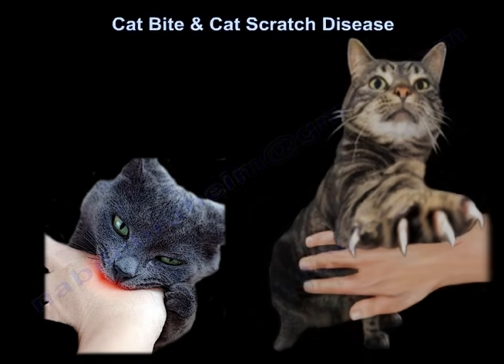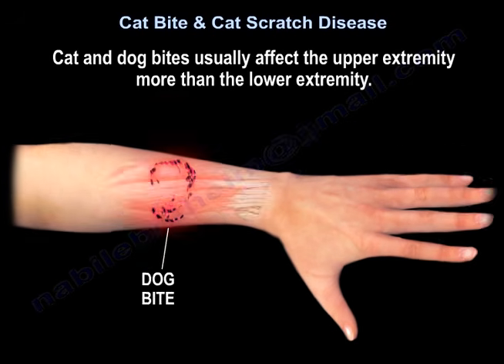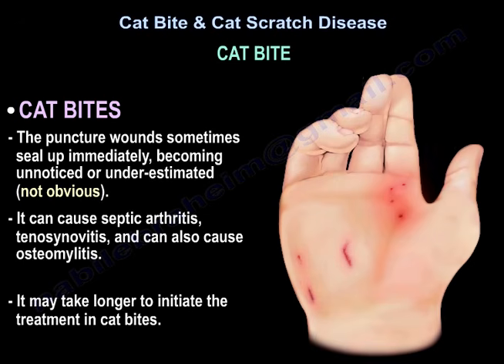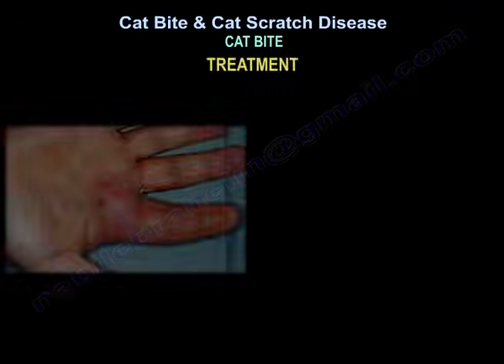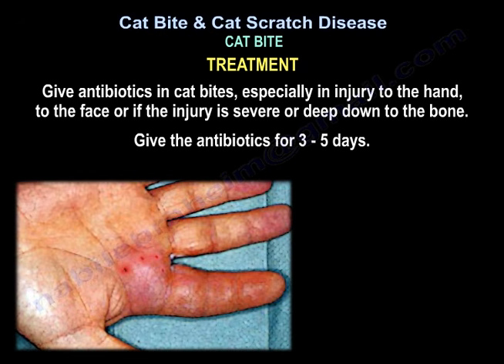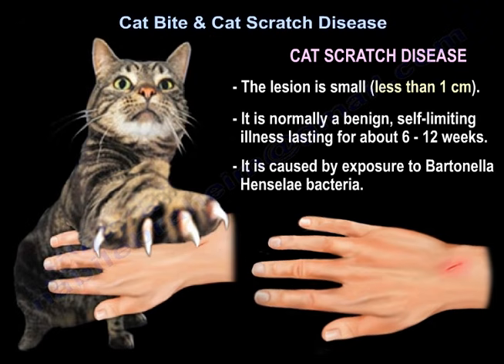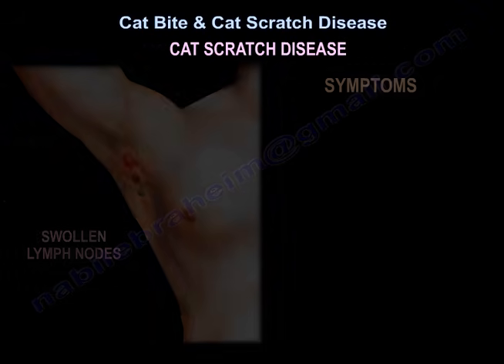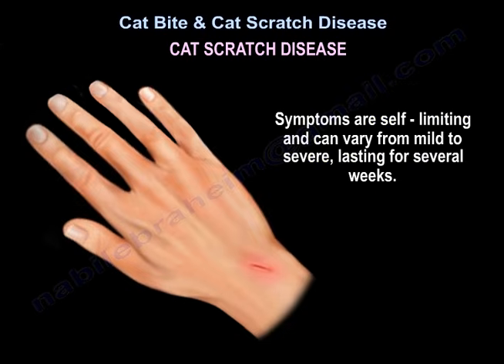Cat Bite & Cat Scratch Disease - Everything You Need To Know - Dr. Nabil Ebraheim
Dr. Ebraheim’s educational animated video describes the conditions of cat bite and cat scratch fever.

Both cat bite and cat scratch disease are caused by cats, but they are two different entities. Cat bites will  cause infection in about 30% - 50% of cases. Dog bites will cause infection in about 2% - 5% of cases. There are more dog bites than cat bites, or even human bites. Females are bitten more by cats. Males are bitten more by dogs. Animal bites are common in children. Cat and dog bites usually affect the upper extremity more than the lower extremity. There is always a delayed presentation. Usually the injury and the care is underestimated. Dog bites usually cause structural damage.
CAT BITES
- Higher rate of infection more than dog bites.
- The cat has small, sharp (needle like) teeth that can puncture and cause deep wounds that can penetrate the bones, the joints and the tendon sheath, especially the flexor tendon sheath.
- The puncture wounds sometimes seal up immediately, becoming unnoticed or under-estimated    (not obvious).
- It can cause septic arthritis, tenosynovitis, and can also cause osteomylitis.
- It may take longer to initiate the treatment in cat bites.
What causes infection in cat bites?
• Delayed treatment for more than 12 hours.
• Older age.
• Puncture wound.
• Host conditions such as:
- Diabetes.
- Immunosuppressed patients.
The most common bacteria isolated from cat bites is Pasturella and the culture takes about one week to grow. The infection in cat bites is usually polymicrobial with more than one anaerobe.
Common Bacteria In Cat Bites
• Pasturella
• Streptococci
• Staphylococci
• Moraxiella
• Corynebacterium
Pasturella is present in about 80% of cat bites. Pasturella causes severe pain and swelling in 48 hours.
TREATMENT
• If the patient is seen early:
- Do irrigation in the emergency room if needed.
- Give tetanus toxoid vaccine.
- Splint.
- Give antibiotics.
- Do local wound care and observation.
If the treatment is delayed, the patient may have infection such as an abscess, septic arthritis, tenosynovitis, or osteomyelitis. The patient will need surgery for incision, drainage and cleaning the wound. Give antibiotics in cat bites, especially in injury to the hand, to the face or if the injury is severe or deep down to the bone. Give the antibiotics for 3 - 5 days. Augmentin is the antibiotic that is commonly used for cat bites. All cat bites should be covered with Augmentin regardless of the wound size. In cat bites, 50% of the patients will need surgery.
CAT SCRATCH DISEASE
Sometimes it is called cat scratch fever.  It is an infection that is transmitted by a cat's scratch.
- The lesion is small (less than 1 cm).
- It is normally a benign, self-limiting illness lasting for about 6 - 12 weeks.
- It is caused by exposure to Bartonella Henselae bacteria.
Timeline of events leading to cat scratch disease:
Begins with a scratch - Within one week, there is development of a skin lesion in about 50% of patients –Noticeably enlarged lymph nodes within the first two weeks.
Swollen lymph nodes with no other etiology and a scratch from being in contact with a cat could suggest the presence of a cat scratch disease!  The physician should check for elevated sedimentation rate and CRP. A positive skin test for cat scratch disease is important for establishing the diagnosis.
SYMPTOMS
- The patient may have swollen or draining lymph nodes.
- Fever.
- Fatigue.
- Headache.
- Swollen, tender, or hard lymph nodes could be confused with a soft tissue tumor.
- Regional lymphadenopathy is a main clinical feature.  It is a pseudotumor and it should be considered in the differential diagnosis of soft tissue lesions!
These areas of lymph node concentration includes:
- Cervical lymph nodes
- Cubital lymph nodes around the elbow (epitrochlear lymph nodes)
- Inguinal lymph nodes around the hip
Symptoms are self – limiting and can vary from mild to severe, lasting for several weeks.
TREATMENT
Antibiotics
- Doxycycline.
- Cipro.
- Azithromycin.
No biopsy is necessary!
- Biopsy will show lymphoid tissue and necrotizing granulomas.